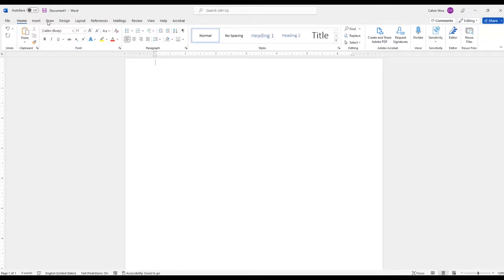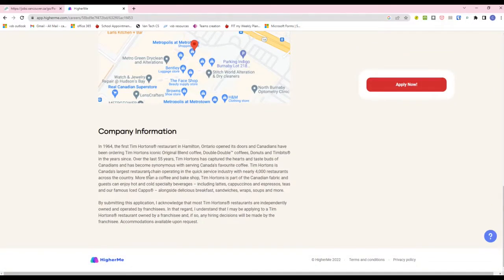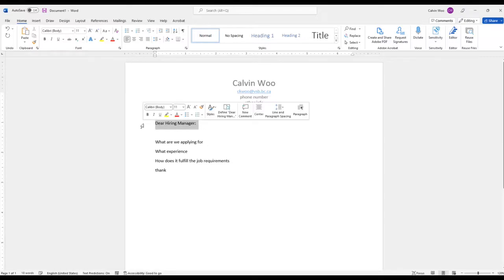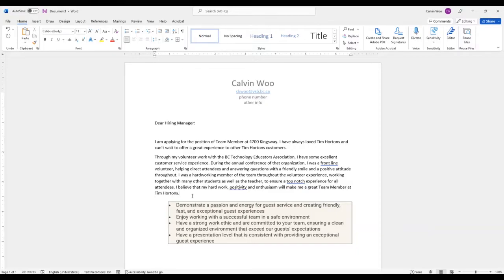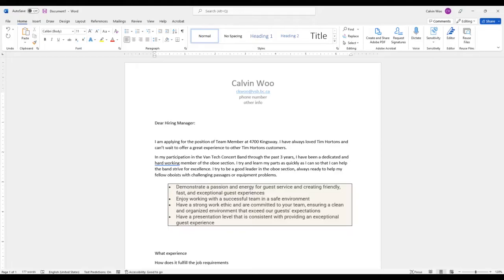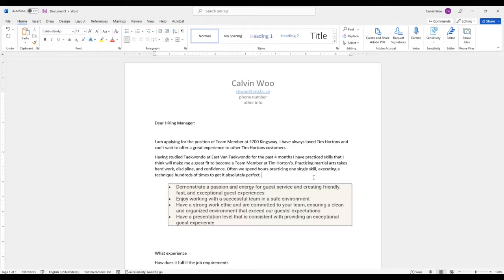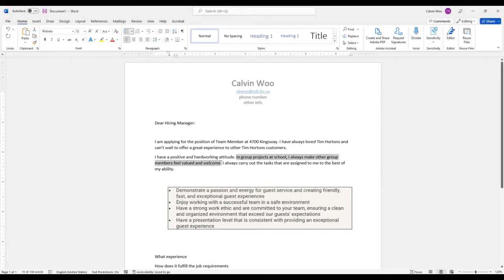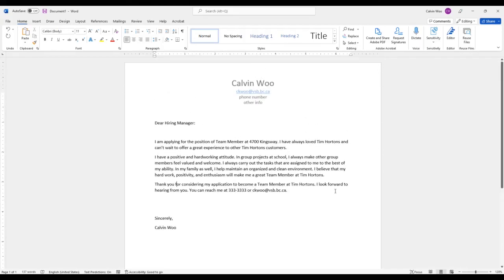CLE - 39 - Job Search - Cover Letter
0:00 name and info
1:45 finding a job posting
4:16 greeting and first paragraph
6:35 experience with volunteer
10:44 experience with band/club/team
15:09 experience with solo hobby
18:52 experience with no experience of any kind
21:17 thanks